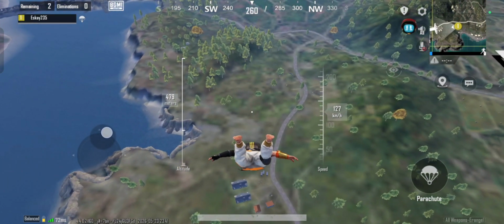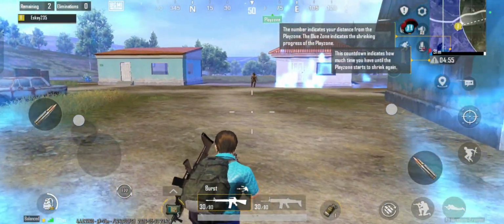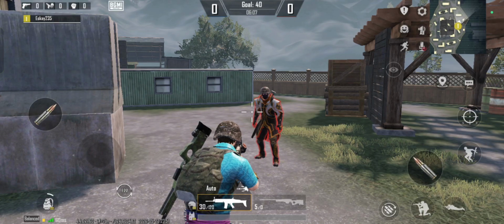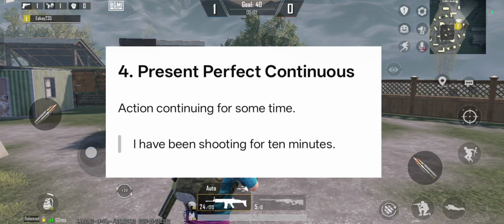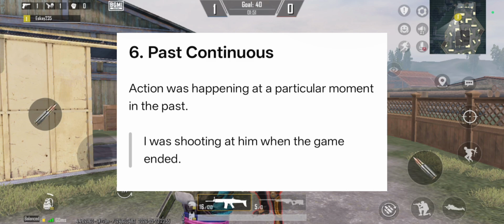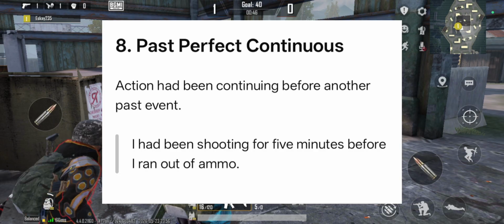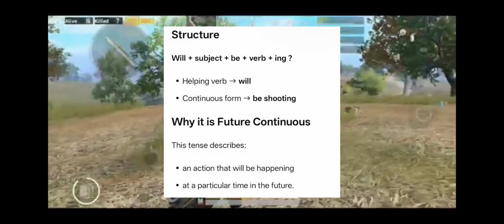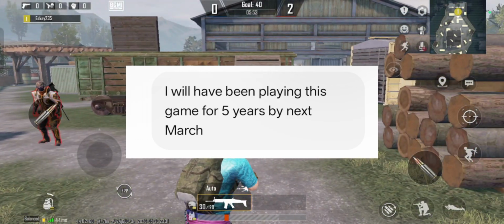Learn English Tenses through BGMI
In this video, we learn all 12 English tenses through exciting BGMI/FPS-style gameplay examples. From “I am shooting” to “I will have captured the base,” every tense is explained using action-packed gaming situations that make grammar easy and fun to understand.
Suitable for a high school student.